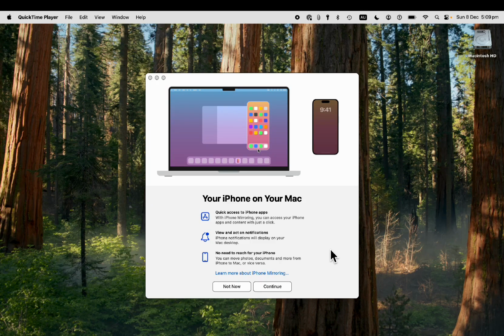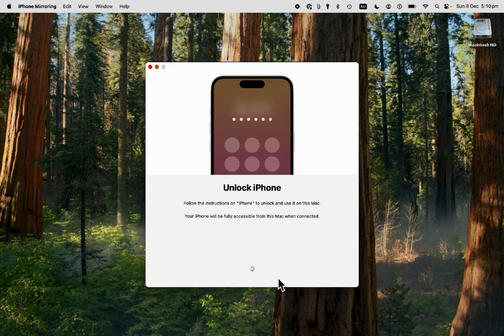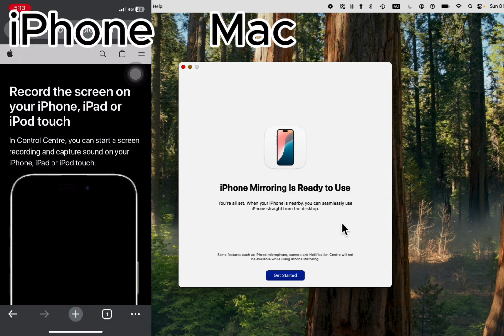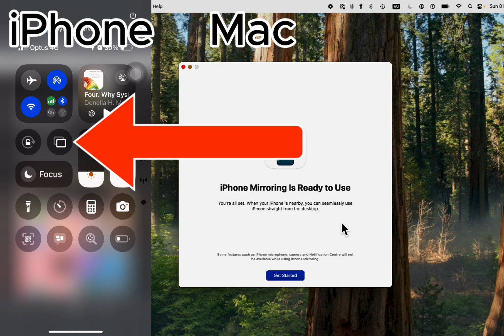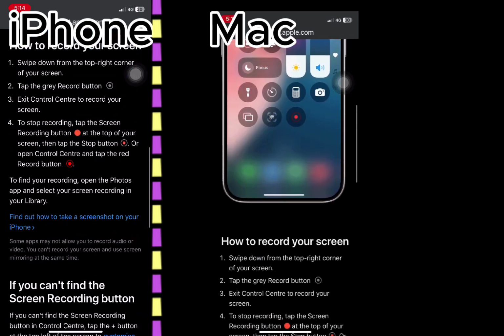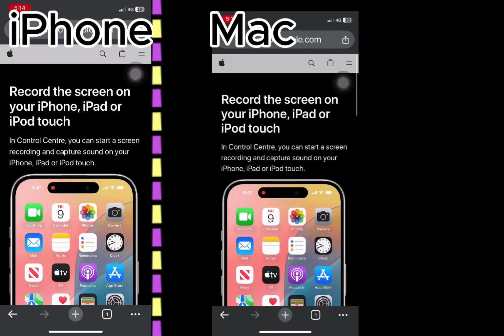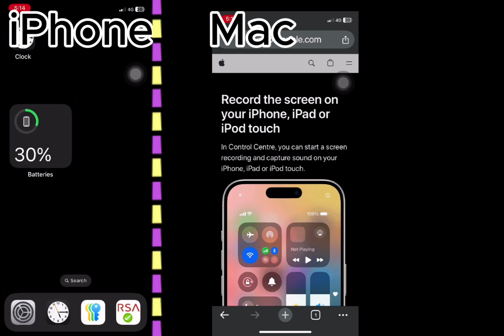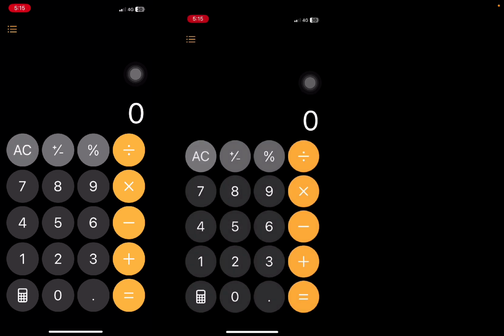Mirror your iPhone on your Mac! [Tutorial]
How to mirror your iPhone screen onto your Mac.

This was tested using an iPhone 11, with iOS Version 18.2. The Mac was a MacBook Pro, running MacOS Sequoia 15.2

This allows you to use your iPhone from your Mac.